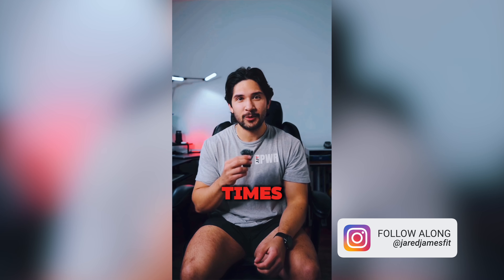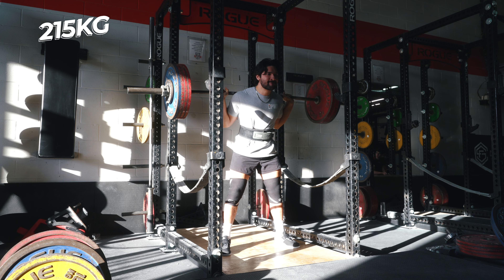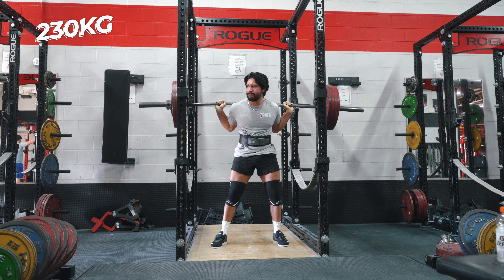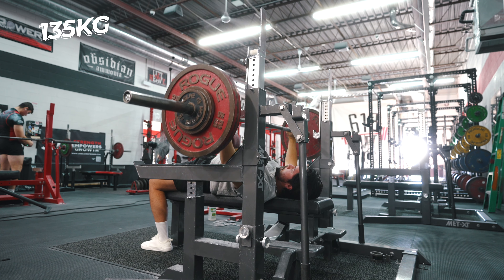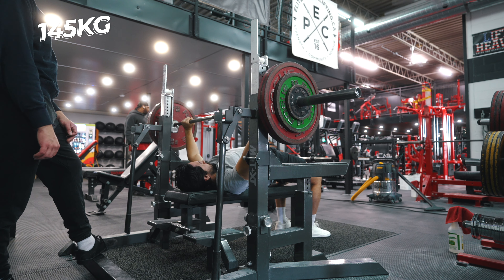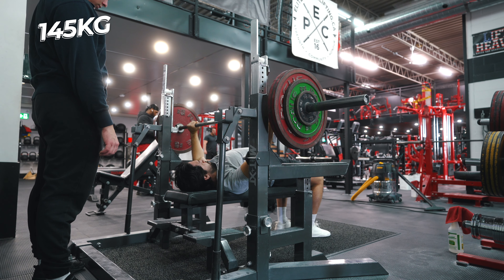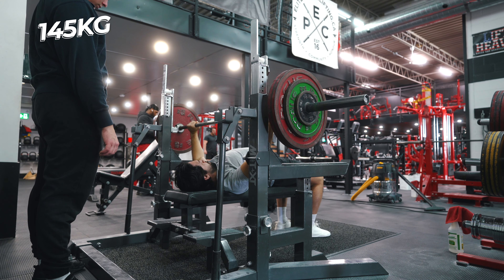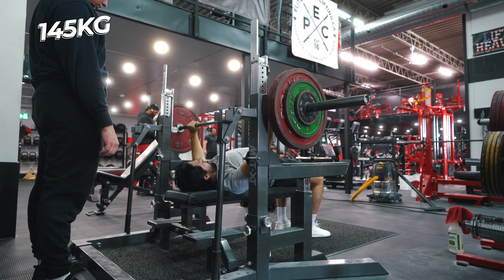PT. 7 | Squatting 6 times per week for 6 weeks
Powerlifting meet prep. I'm squatting six times per week for six weeks.

CONTENTS OF THIS VIDEO:

0:00 INTRO